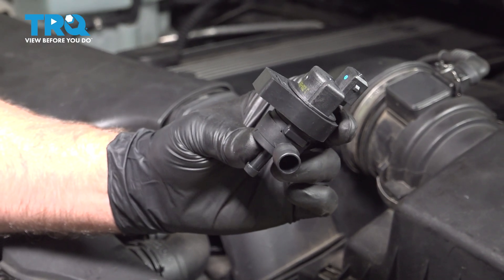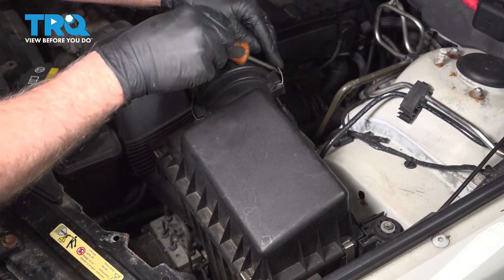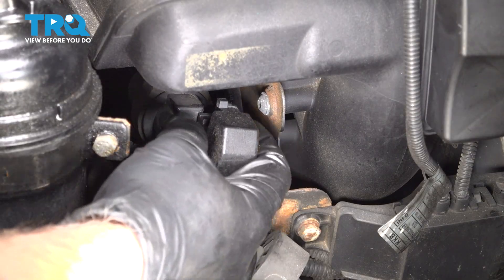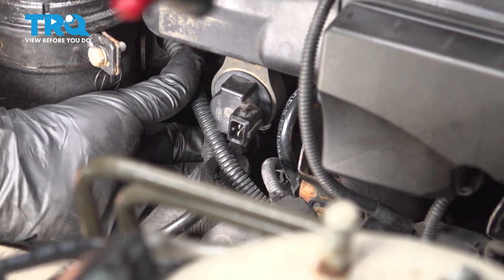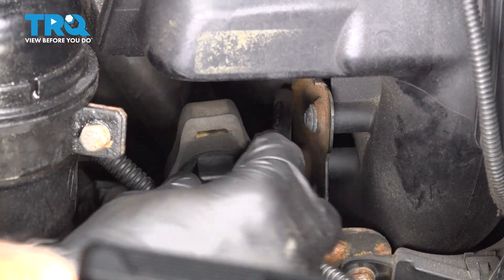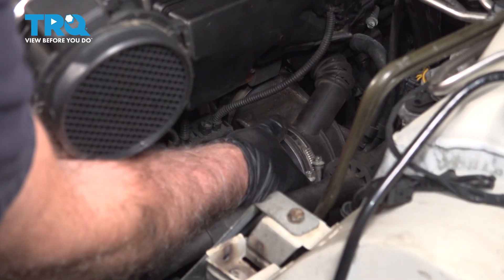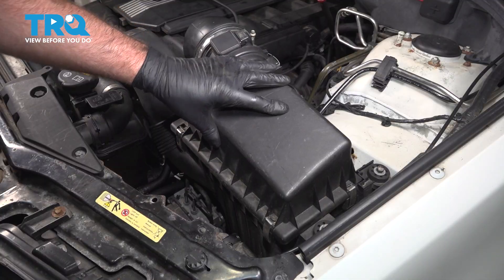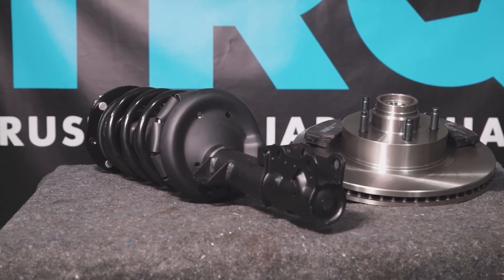How to Replace Vapor Canister Purge Solenoid Valve 2000-2006 BMW X6 3.0L L6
This video shows you how to install a new vapor purge valve or purge valve solenoid on your 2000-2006 BMW X6 3.0L L6. Vapor purge valves are an important part of the EVAP system that allow the contained fuel vapors to be released into the combustion chamber under certain conditions. Modern purge valves are controlled by the vehicle’s computer system, and electronic solenoids. Failure of the valve or the control solenoid will result in an emissions trouble code that could prevent passing emissions testing.

This repair was done on a 2002 BMW X5 3.0i 3.0L Sport Utility 4-Door AWD Automatic and the process should be similar on the following vehicles:
2000 BMW X5
2001 BMW X5
2002 BMW X5
2003 BMW X5
2004 BMW X5
2005 BMW X5
2006 BMW X5

Tools you will need:
• Safety Glasses